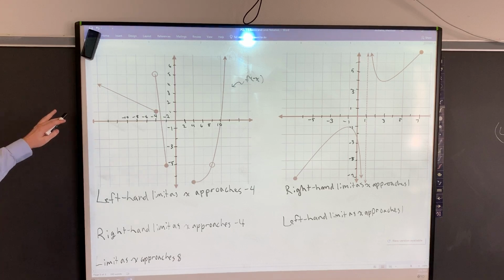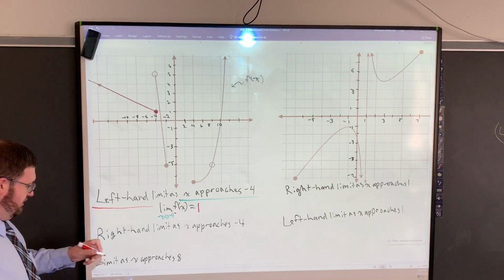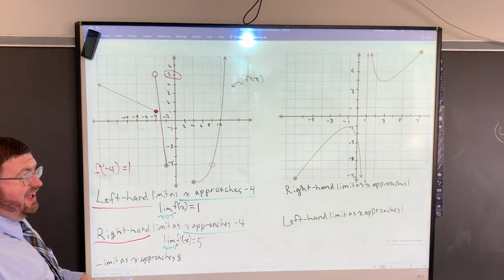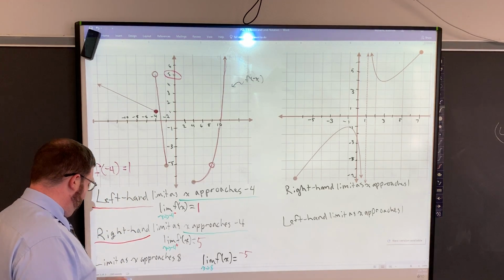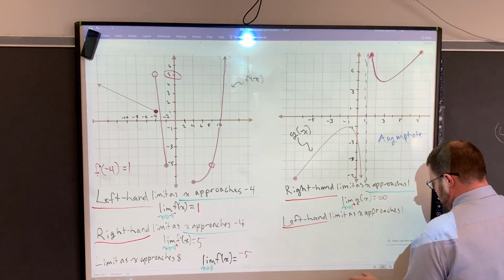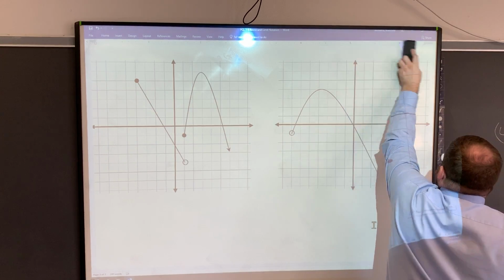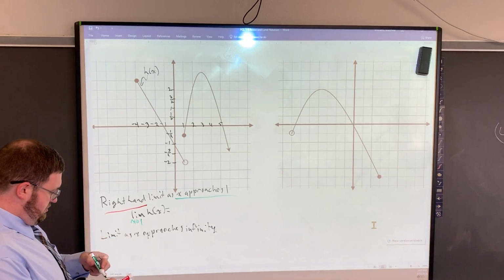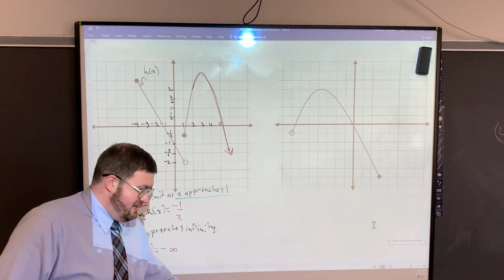KHS Pre-Cal 20-21: Limits from graphs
In PreCal, we do limits to describe behavior around discontinuities on graphs. In Calculus, you will do limits by function rule (equation). Here, we discuss finding values of limits of piecewise functions using graphs.